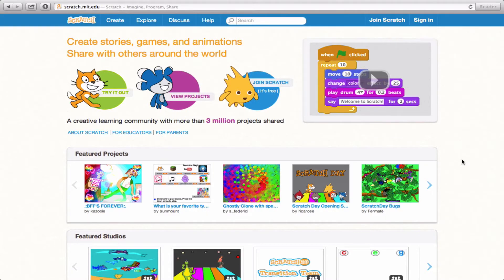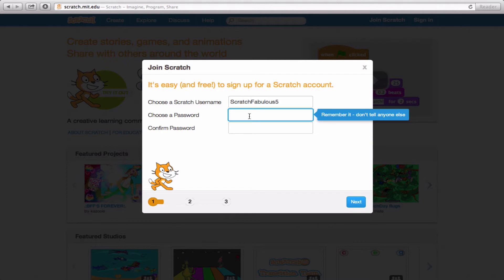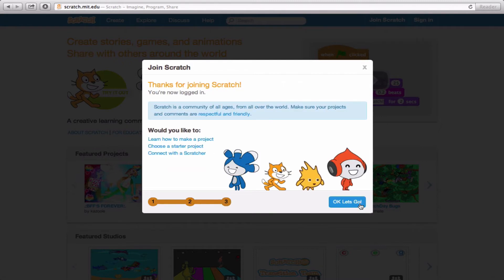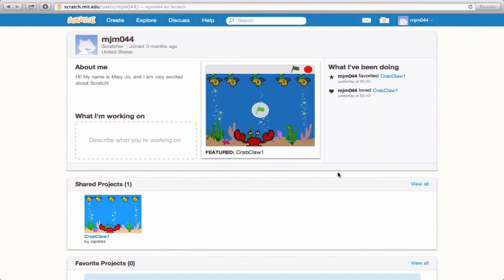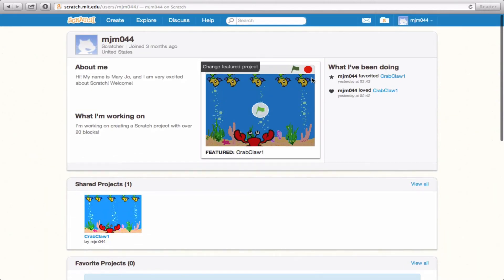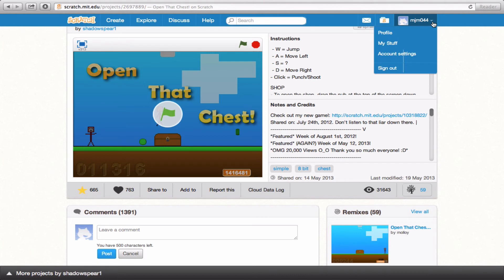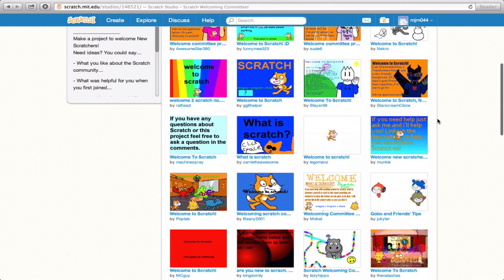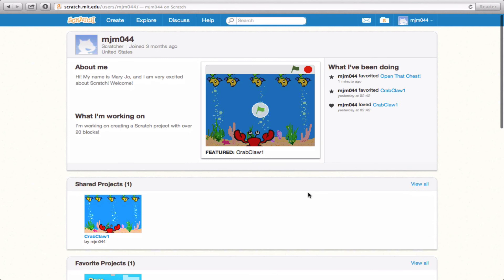Scratch Profile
An introduction to creating a profile in Scratch.